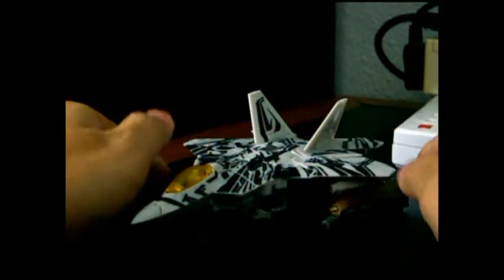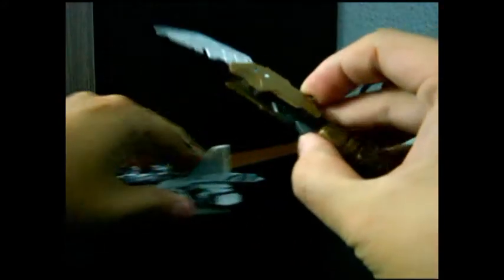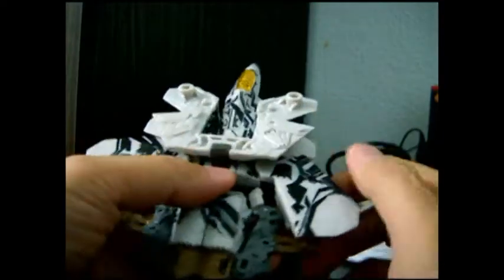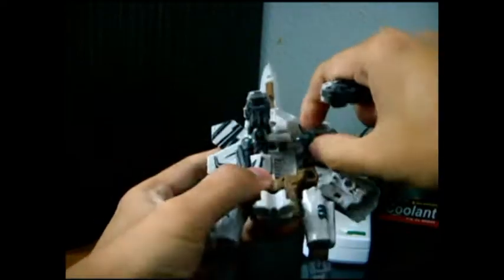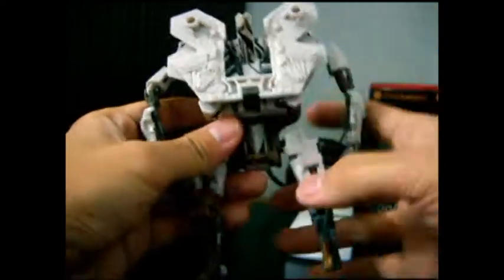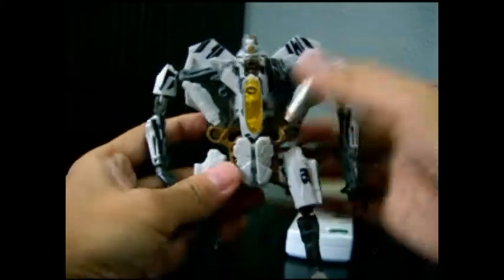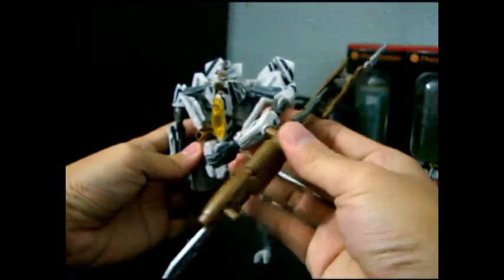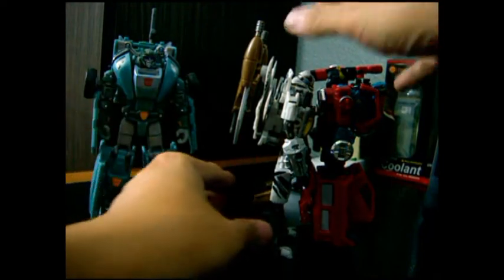DOTM F-22 Raptor(Starscream) - Deluxe Class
DOTM F-22 Raptor